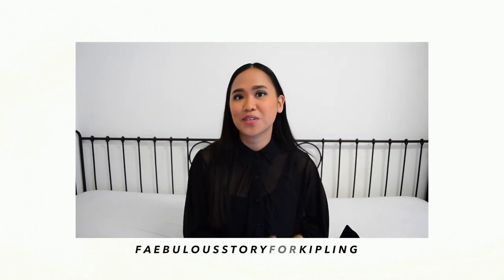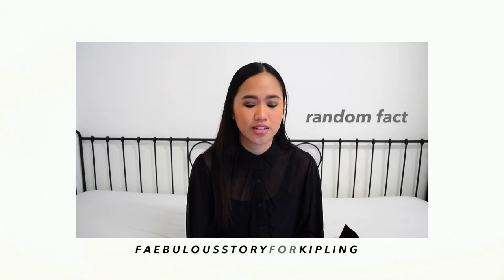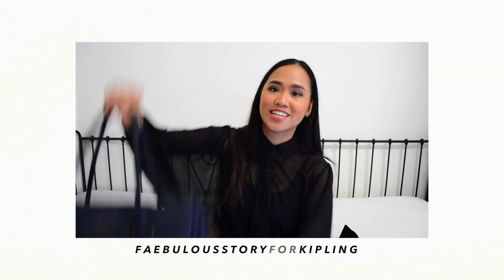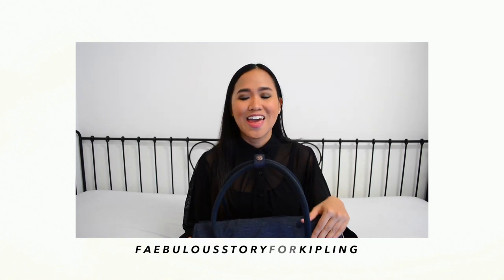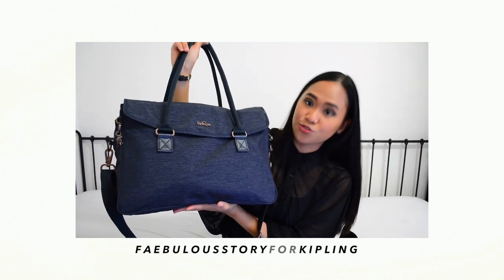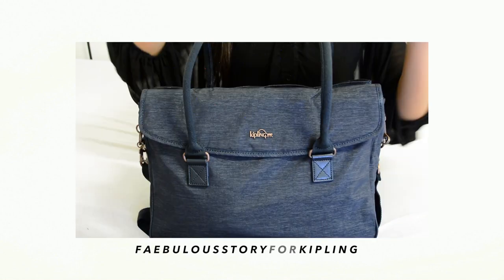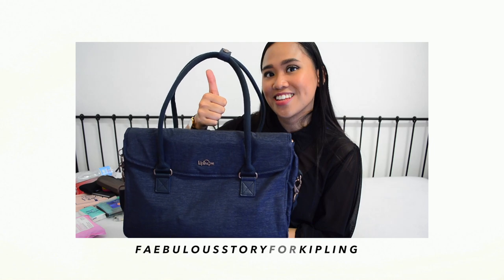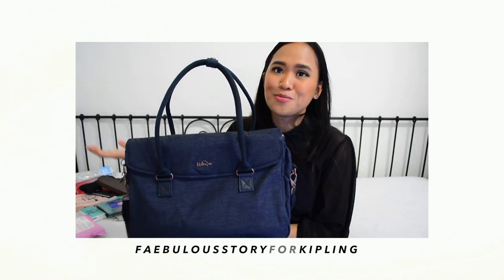What's in my Kipling Superwork Bag? | Fae Maaliw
I'm the type of person who's always on the go, loves to multitask and make every free time productive; and this SUPERWORK bag that Kipling sent me is everything I need. Watch the video to see what's inside my bag!

CAMERA USED:
Nikon D5600

(All videos are mine unless otherwise stated)